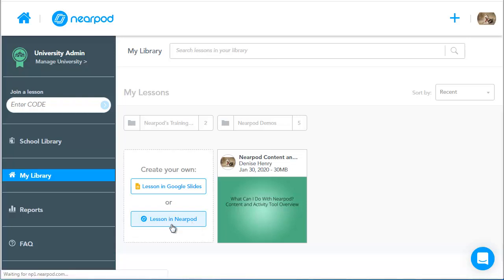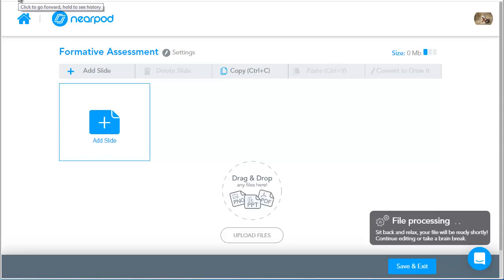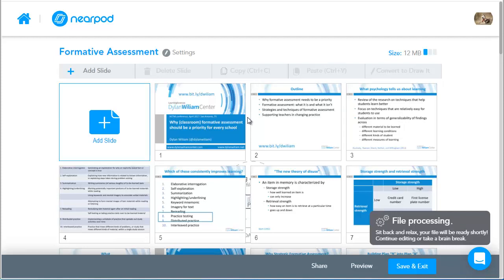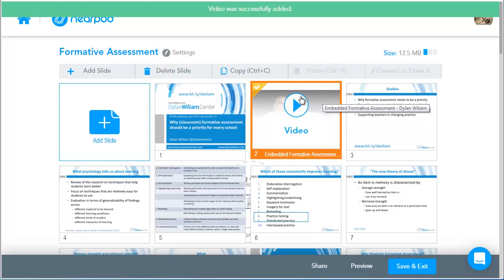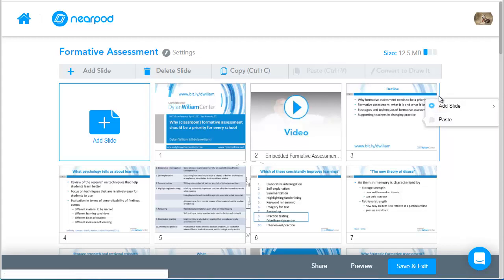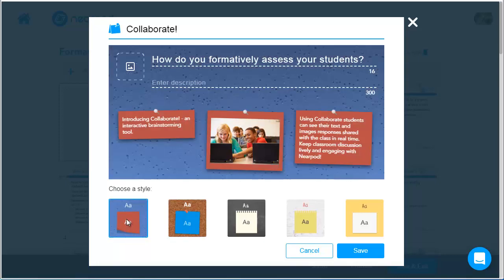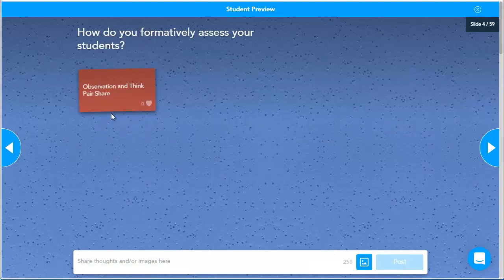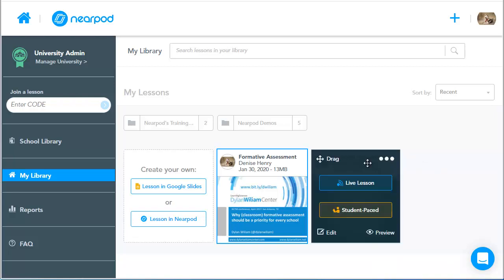Nearpod How to Create a Presentation